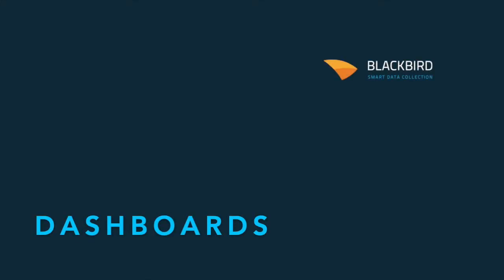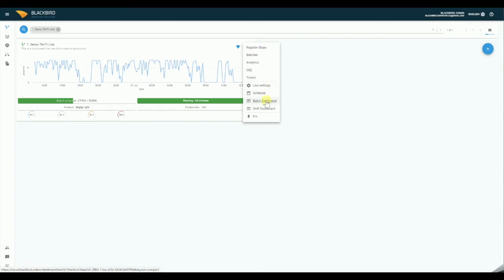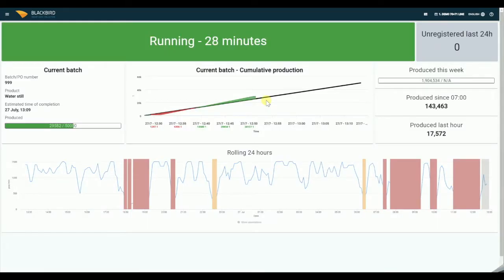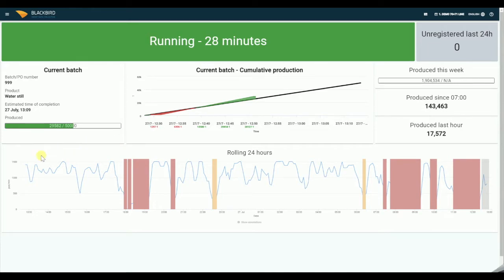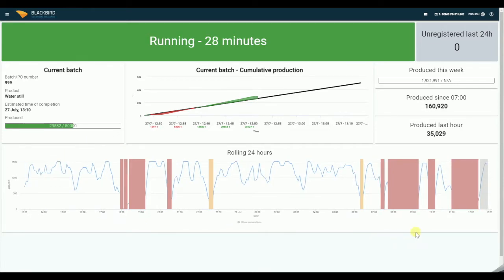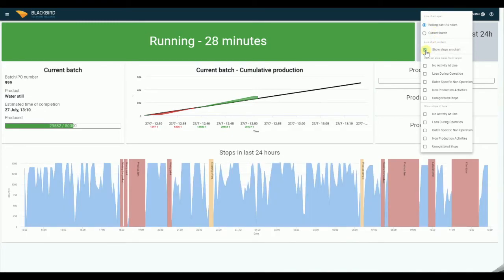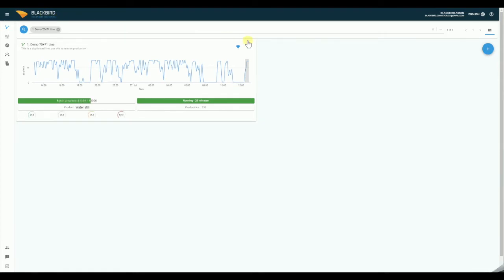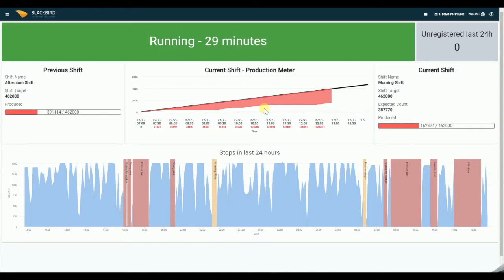Tutorial: Dashboards – Batch and Shift dashboards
This video shows how to track a shift or a batch in real time.  You can display the Blackbird batch dashboard or shift dashboard on a big flat screen and monitor real time progress. e.g., are we ahead or behind? When will the current batch be completed? What is target vs actual?